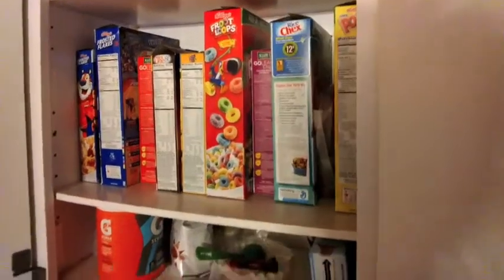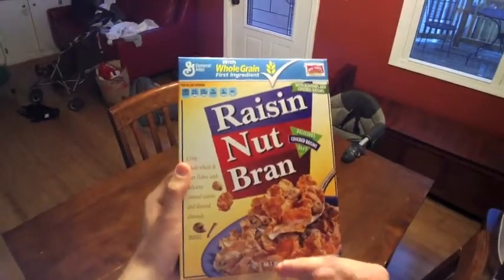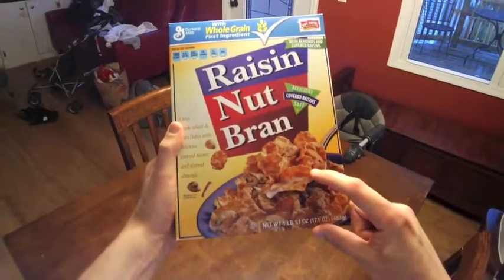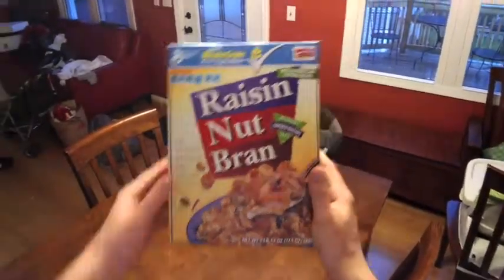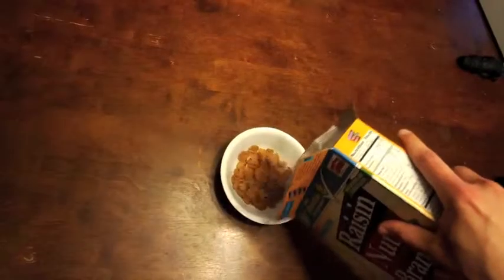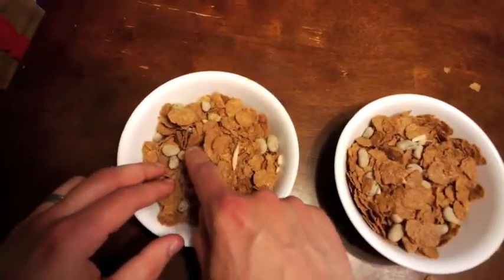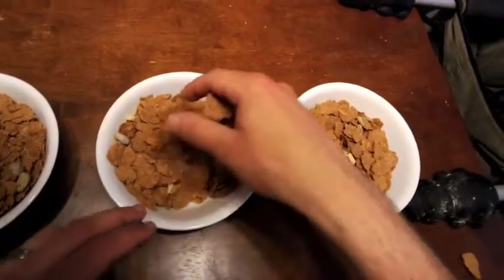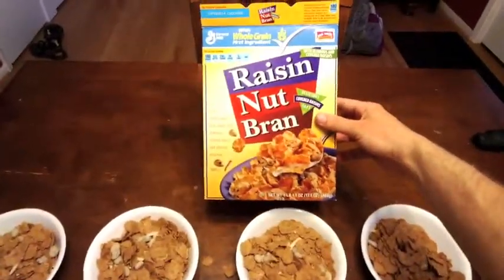STEMbite: The Brazil Nut Effect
Preparing his morning bowl of cereal, Andrew Vanden Heuvel encounters the frustration that arises from the Brazil Nut Effect.